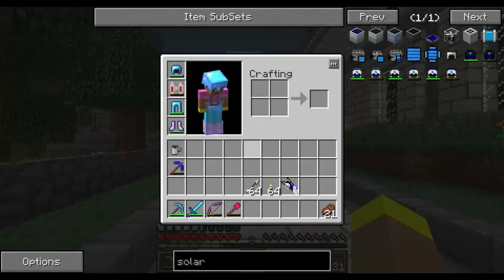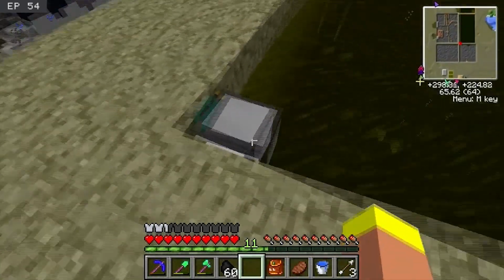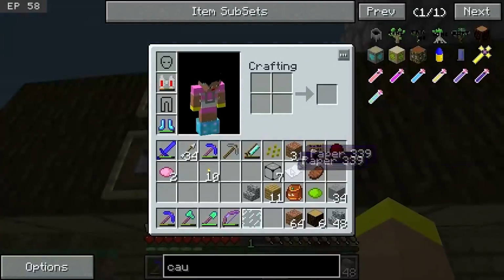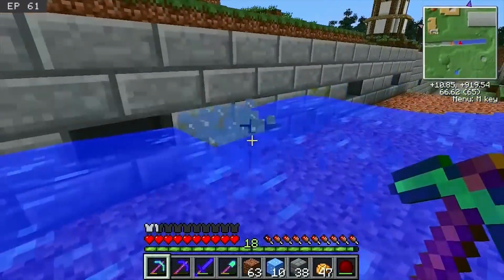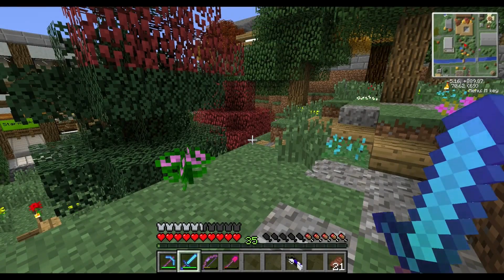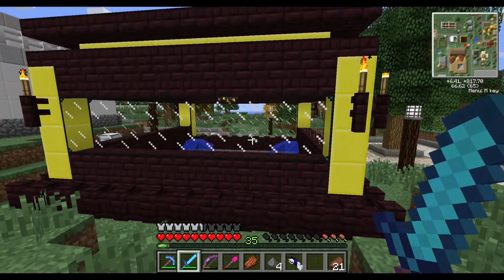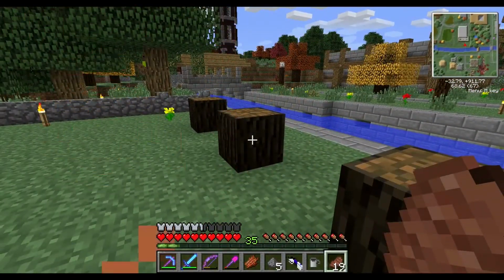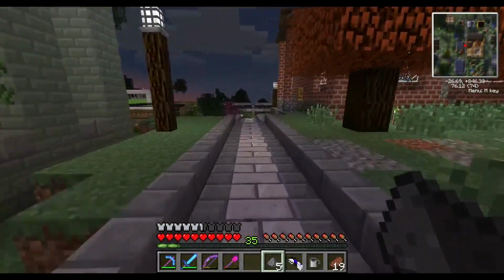Let's Play Minecraft: Feed the Beast - Episode 99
In this penultimate episode of my Feed the Beast series, we cover episodes 51 to 75 - and I do ramble a lot in this one!

(Unfortunately, some of the clips seemed to go a bit weird when rendered, interlacing or something like that.)